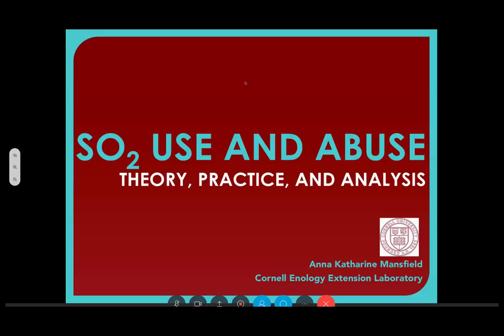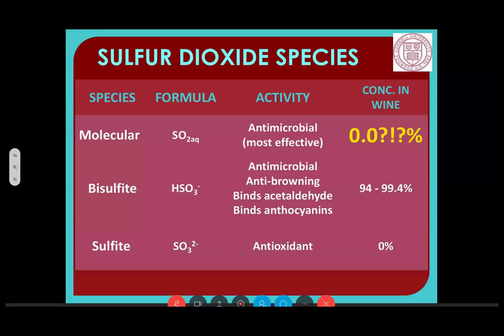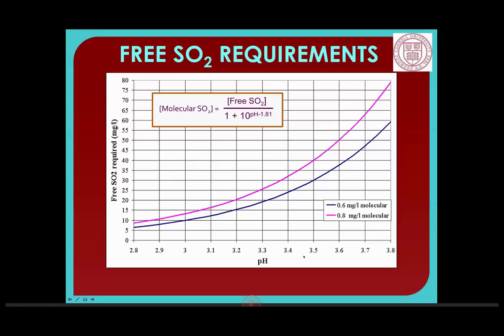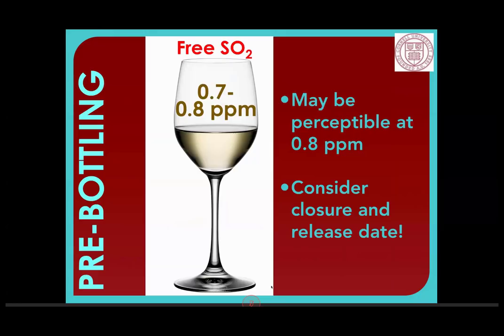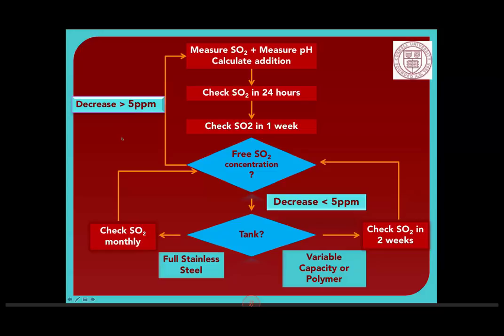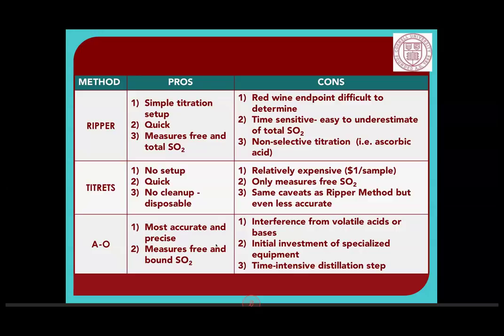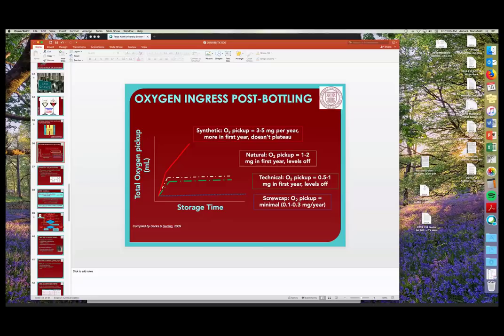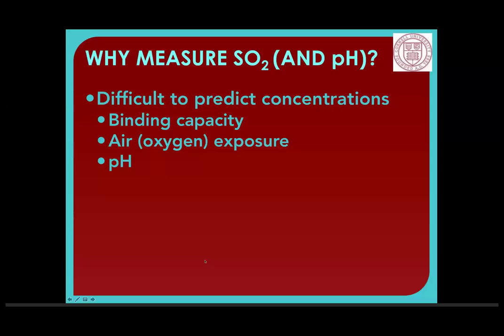SO2 Management in Wine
SO2 management is one of the most boring aspects of winemaking- but also one of the most important.

Understanding how to fine-tune SO2 additions to suit specific wine types, styles, and packaging is key to producing high-quality products that survive the hardships of shipping and storage.

In this webinar, we’ll review the chemistry of SO2 additions, discuss the latest research, and provide recommendations for management.

Presenter: Dr. Anna Katherine Mansfield, Associate Professor of Enology at Cornell AgriTech in Geneva, NY